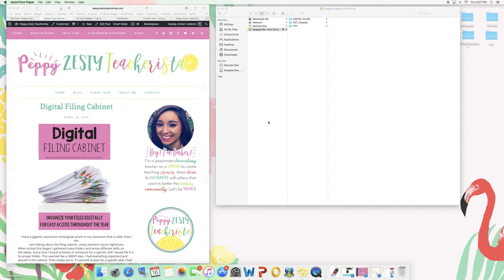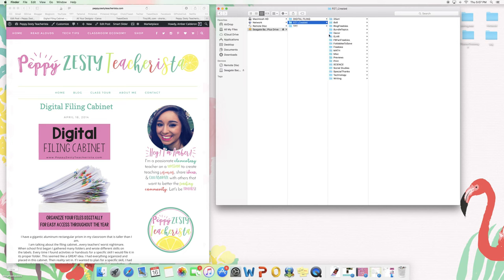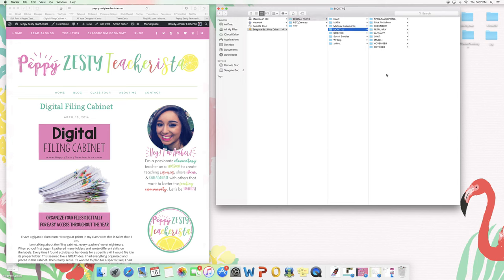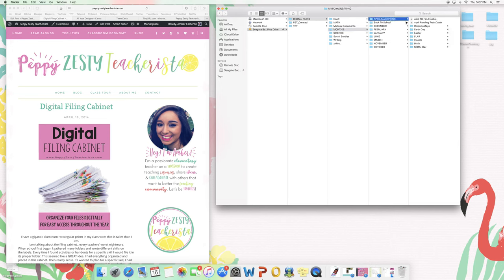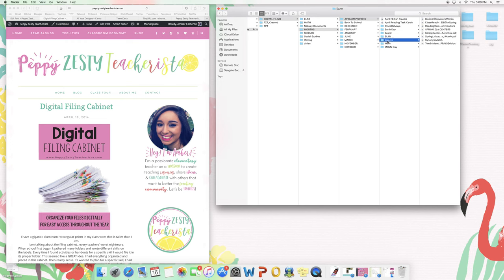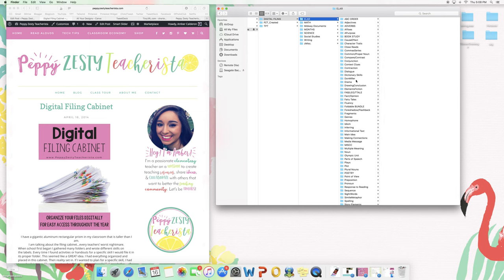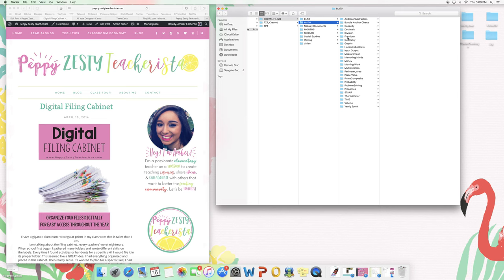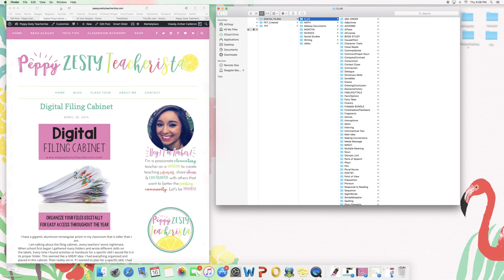DigitalFilingCabinet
Organize your filing cabinet and eliminate the paper by create a digital filing cabinet.